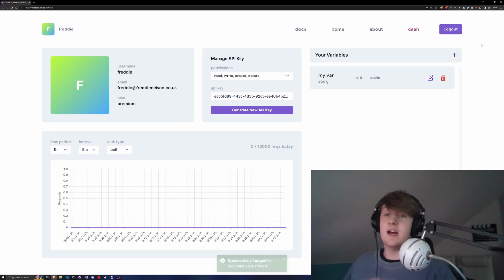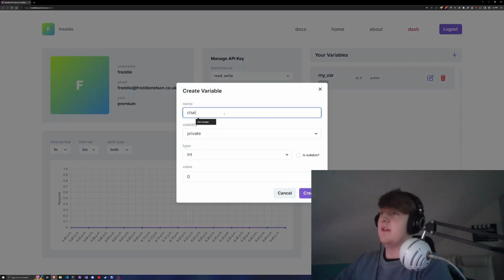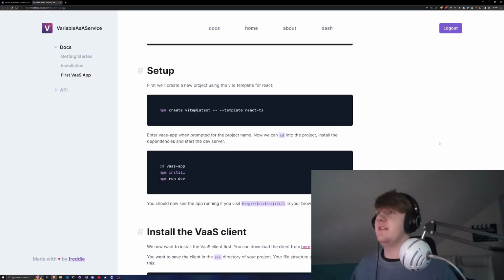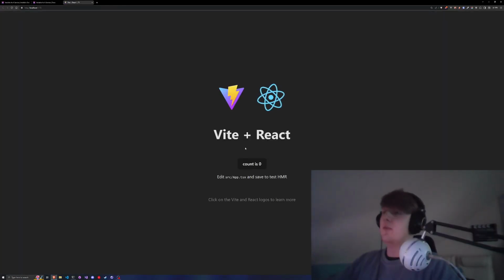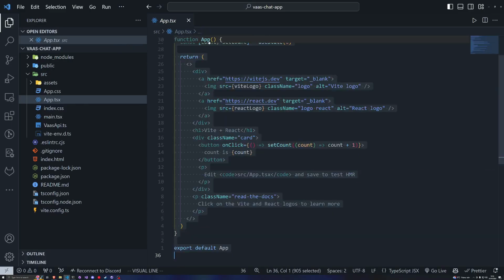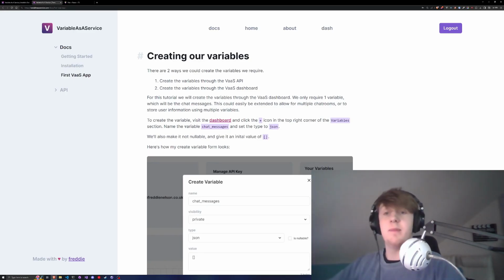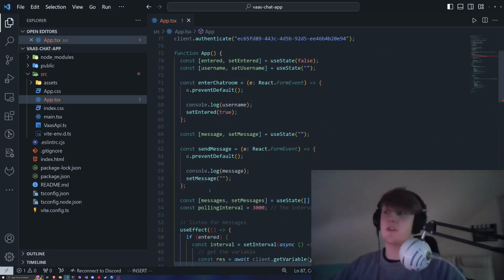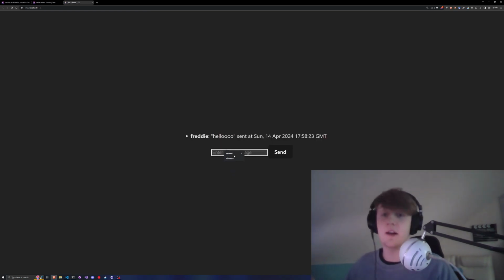Variable As A Service | Build A Real Time Chat App In Under 5 Minutes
VariableAsAService

Build a real time chat app using react and VaaS in under 5 minutes, following this easy walkthrough tutorial.

Store any value or JSON object you like in the cloud to be accessed from anywhere, at any time. Manage your cloud variables from an admin dashboard or through our typesafe REST clients.